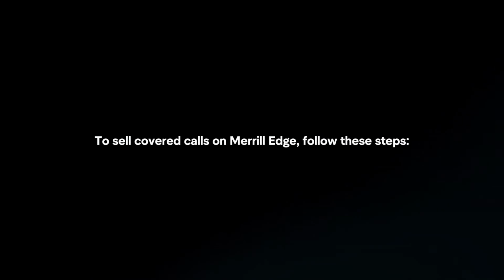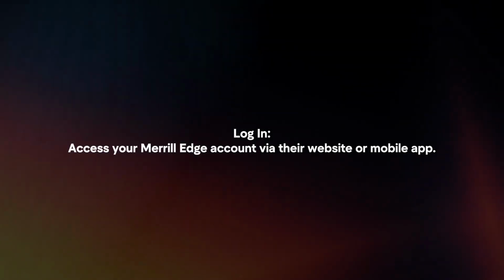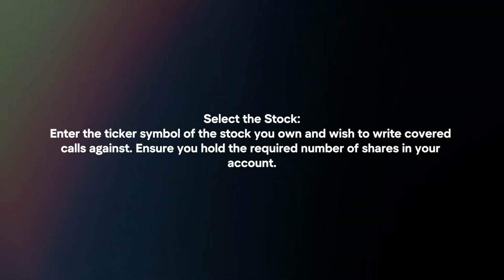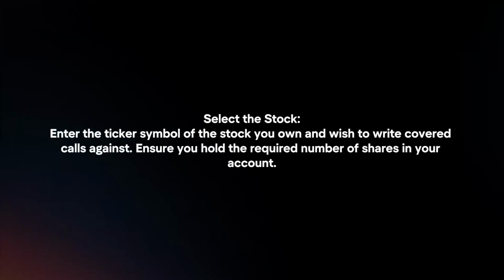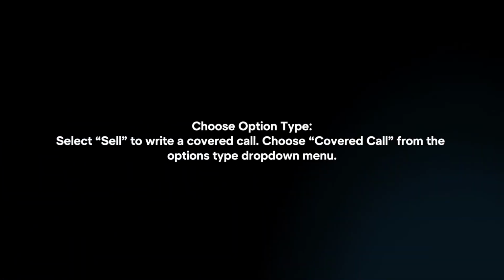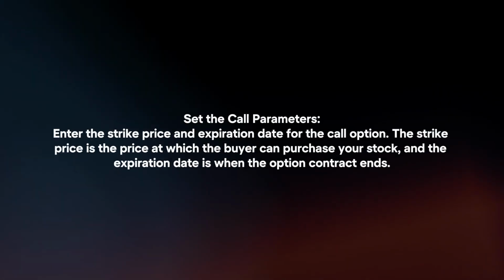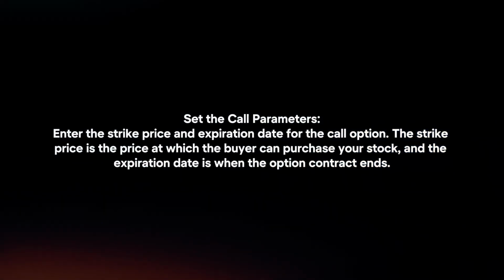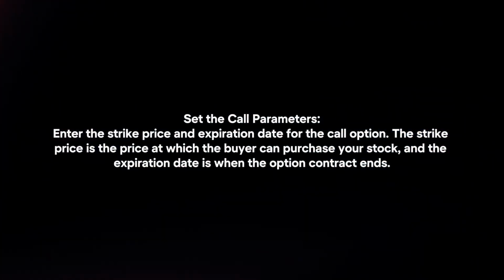How To Sell Covered Calls On Merrill Edge? (2024)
In this video I will explain How You Can Sell Covered Calls On Merrill Edge In 2024.